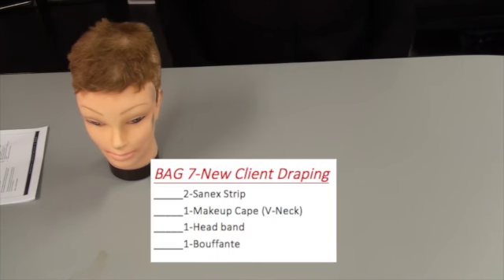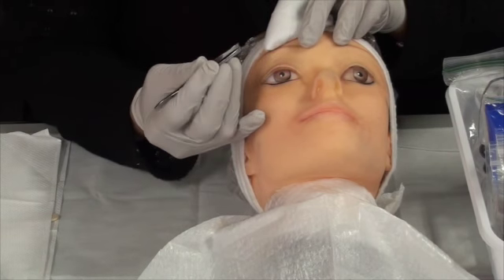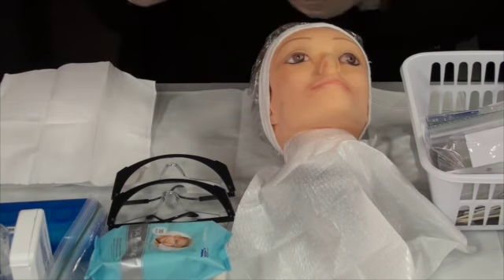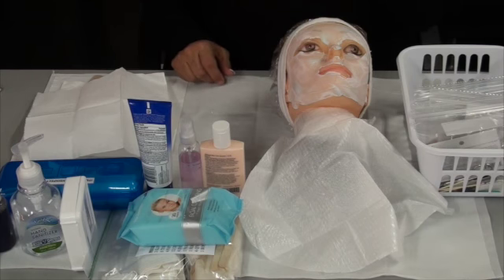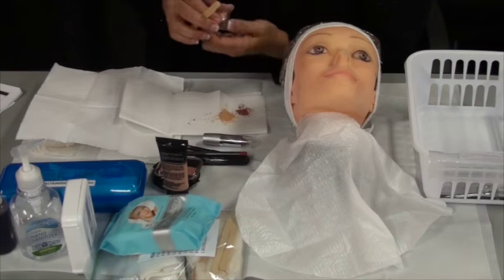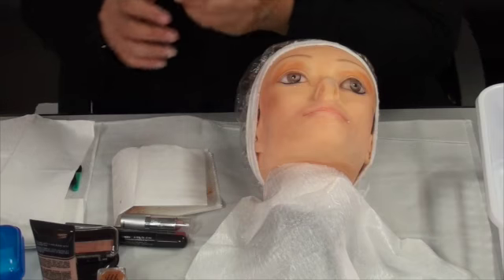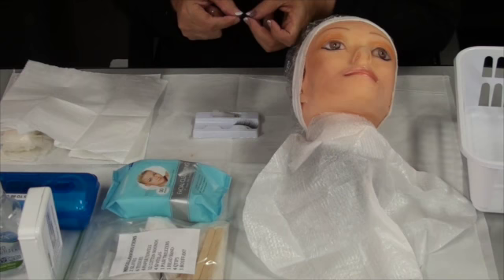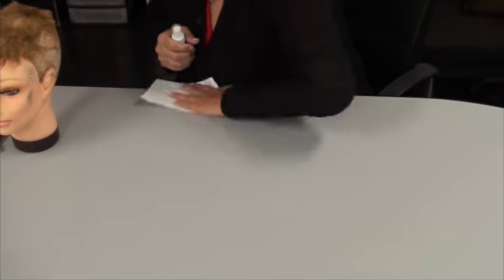PART 2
This video is about FDASDCDSFSDF